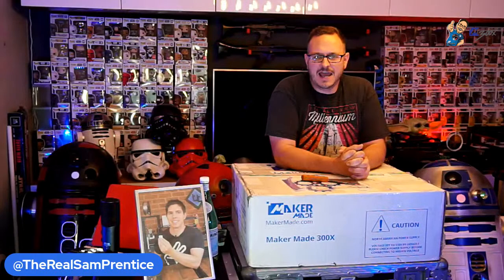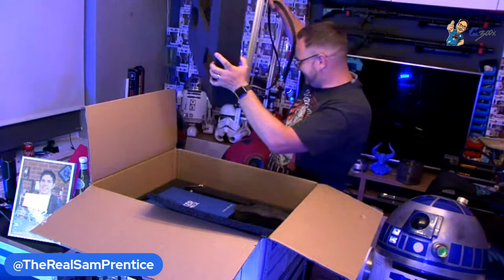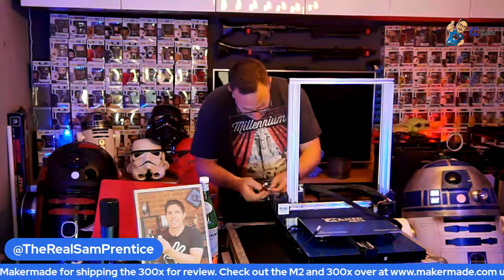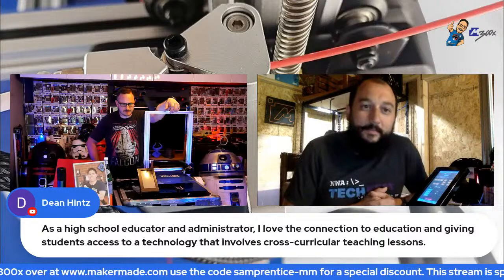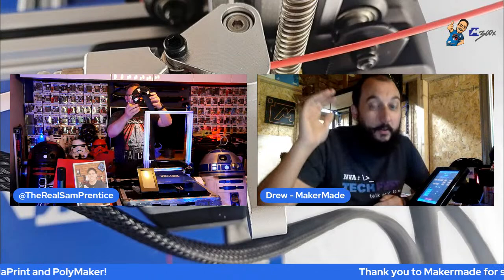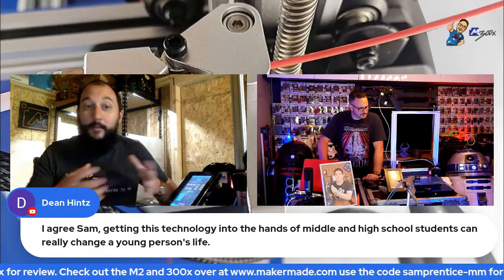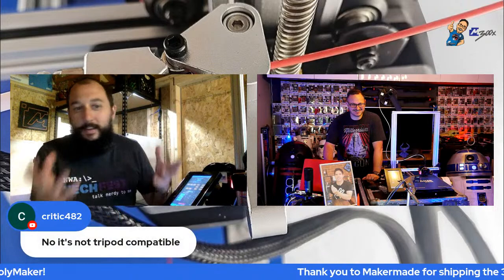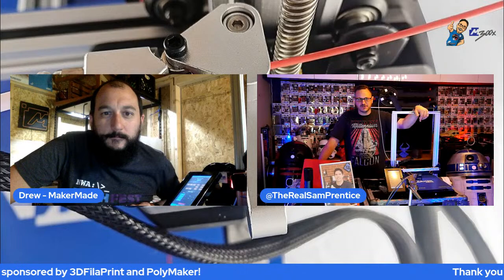Makermade 300x 3D Printer Unbox, Build and Print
The Maker Made 300x 3D Printer
A 3D Printer with practical features for creative creatures.

shorturl.at/nDNY4 - Polymaker comp link ;)

Featuring:
Onboard slicing, no external software required
Wi-fi and hotspot, for printing from any device
Auto-bed levelling, for easy calibration and operation
Huge build area, to print massive or small projects

What is a 3D Printer? It might sound a little “woo-woo” to you because honestly – the technology does entail a bit of magic. A 3D Printer is basically a highly intelligent hot glue gun. It’s a robot that melts materials (called filaments) and turns it into whatever shape you tell it to, with your design software. If you can design it, you can make it. Think prototypes, cosplay, pieces and segments of discontinued items, medical assistive devices, jigs and guides, the sky’s the limit!3D printed prototypes are a part of many manufacturing processes. You can print (almost) anything you can imagine. Layer by layer. Minute by minute. You can make things on a 3D printer that you could never CNC, because nothing is cut. It can also integrate seamlessly into a partnership with your CNC because they both run on Makerverse. They can work beautifully together while creating art, furniture, gifts and so much more.

Developed in collaboration with MM’s 3DP guru, Drew Wallis, he will be available for hands-on support, customised instructions, and live streams every week!
Designed to be quiet, reliable and easy to use
Intuitive user experience on a giant 7” wireless touch screen
Huge build area of 12” x 12” x 16”

Auto-bed levelling for easy calibration and operation with an official ANTCLABS BL Touch
Print from Wi-Fi or USB using any slicer, with custom firmware developed by MM
Three user-friendly modes of operation: Beginner, Educator, Expert
Beginner is for those at the beginning of their 3D printing adventure, those working with kids or those who just want extra guidance
Educator is for those who are utilising the machine for teaching
Expert is for those who are already adept at 3D printing and want to have complete control

Product Subtotal
The Maker Made 300x 3D Printer  × 1 $1,198.00
Subtotal $1,198.00
Total $946.42